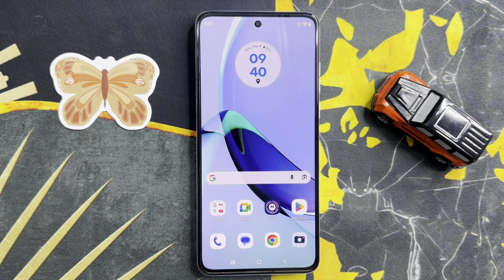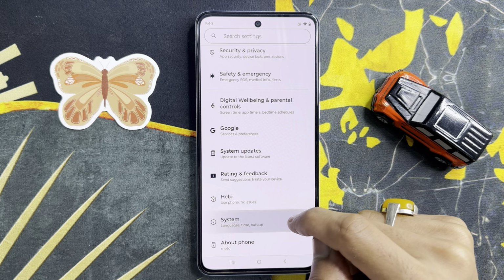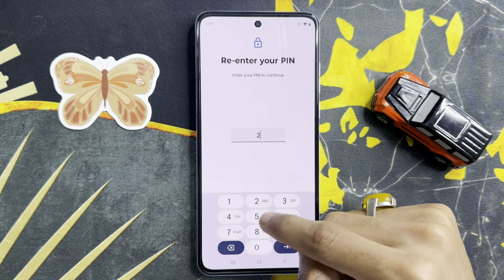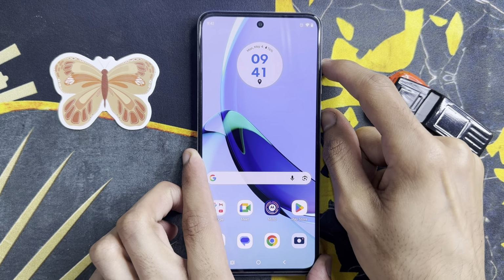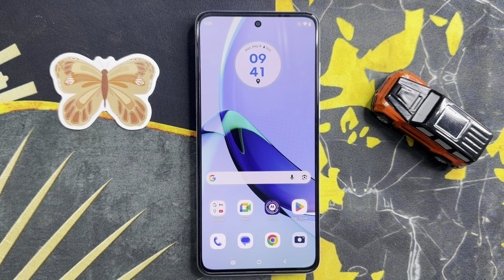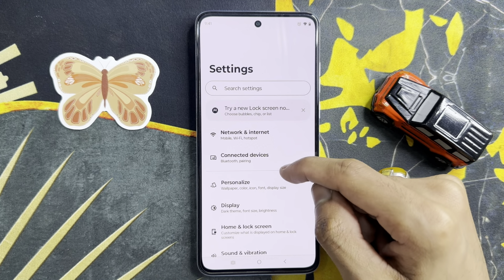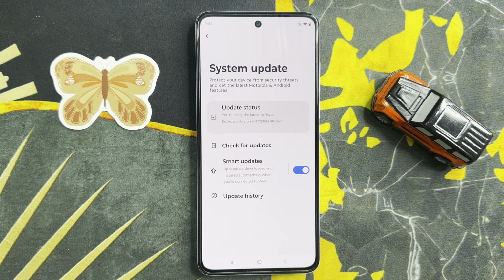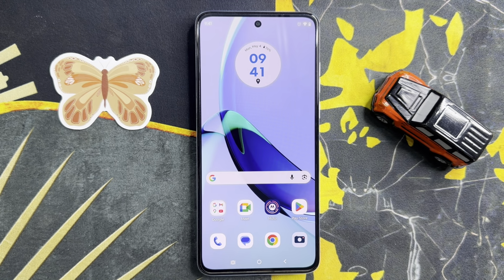How to Turn On & Fix Call Waiting on Motorola Moto G37 | Call Settings Issue Fix